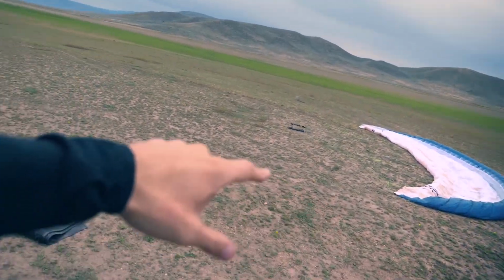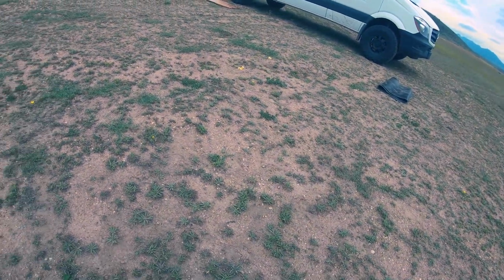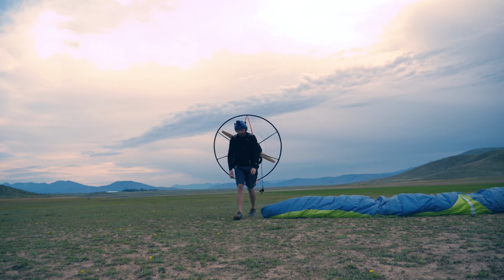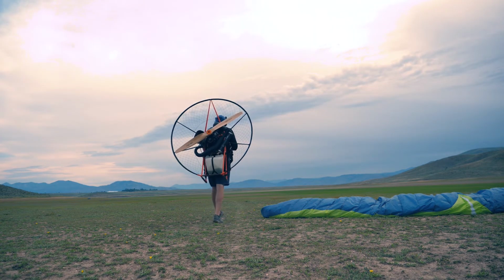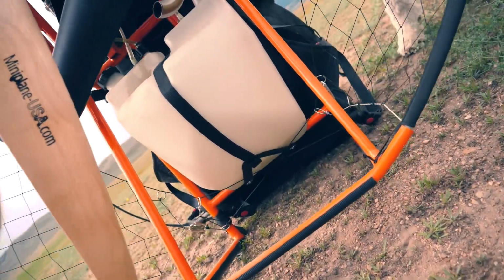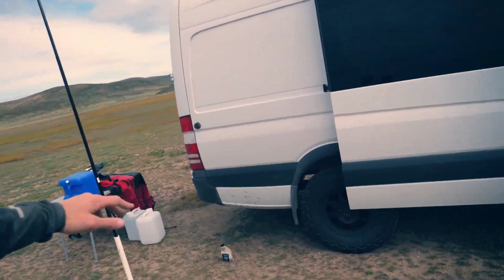Nate and Mav's Adventures³ - Ep. 05 - Idaho Paramotor Flight!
In this episode we are camped at the Little Camas Reservoir in Idaho, not too far out of Boise. At this time of year, the reservoir has no water in it, which makes for a perfect spot to fly the paramotor!
I need to fly a lot more often to continue improving and getting more comfortable with it. The launch could have been quicker and the landing...well...you'll have to watch. Thanks for checking it out!